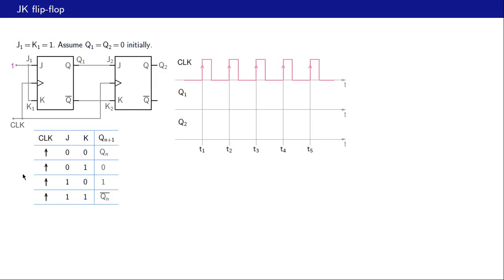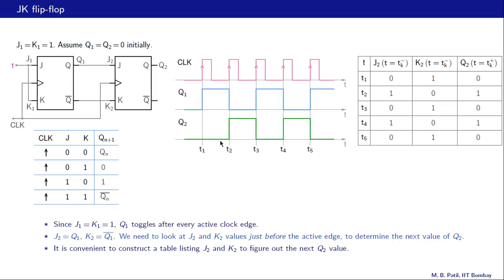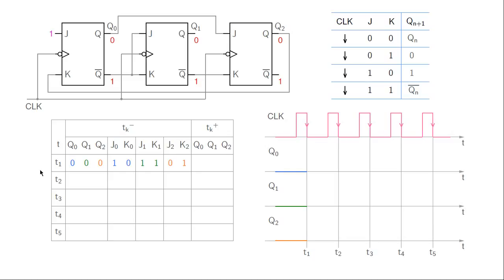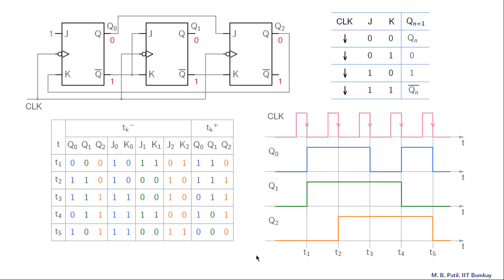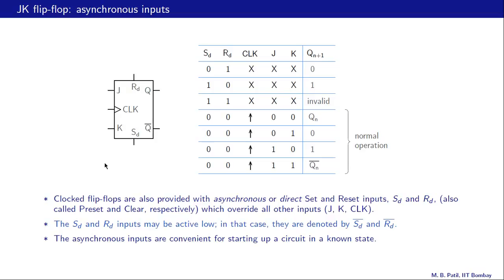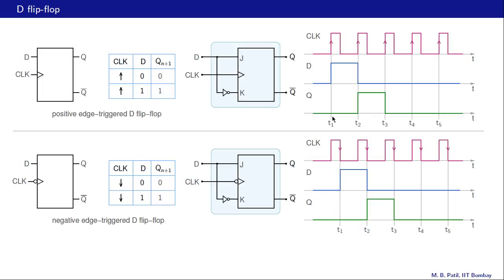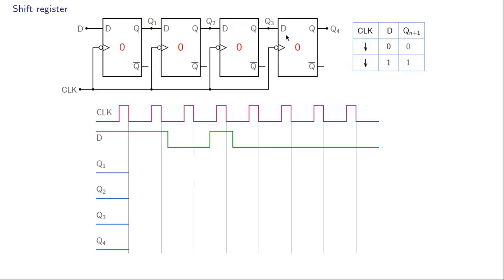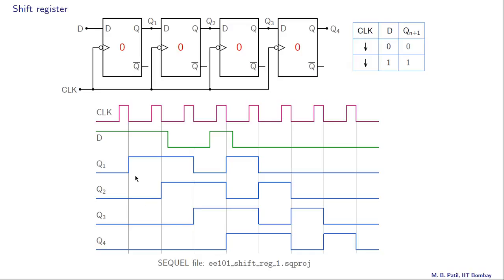D flip-flop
To access the translated content:
1. The translated content of this course is available in regional languages.
 2. Regional language subtitles available for this course
 To watch the subtitles in regional languages:
 1. Click on the lecture under Course Details.
 2. Play the video.
 3. Now click on the Settings icon and a list of features will display
 4. From that select the option Subtitles/CC.
 5. Now select the Language from the available languages to read the subtitle in the regional language.